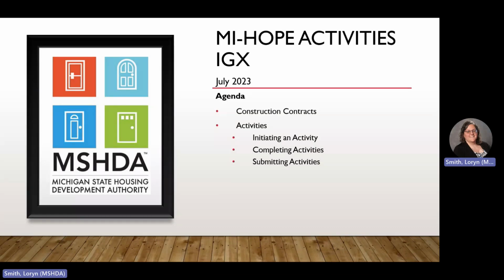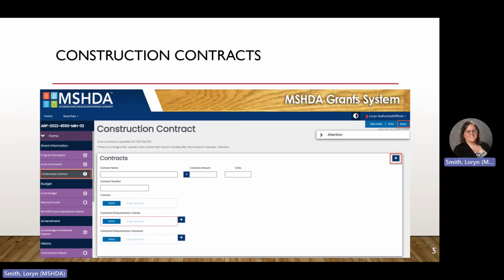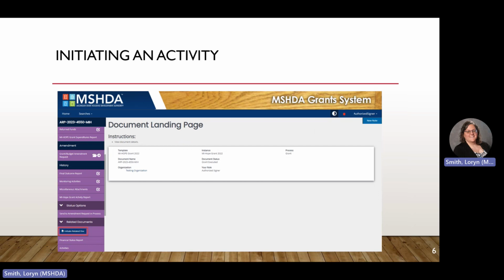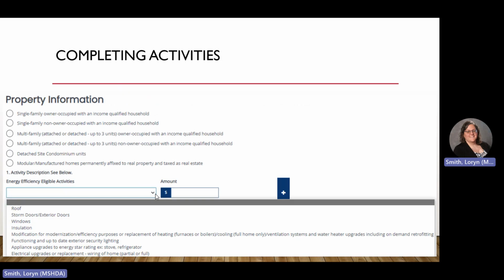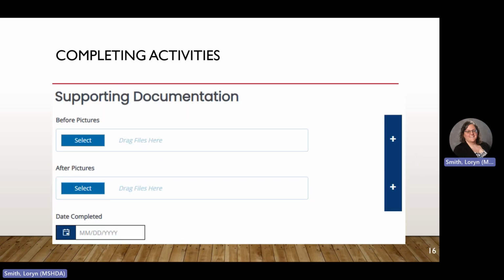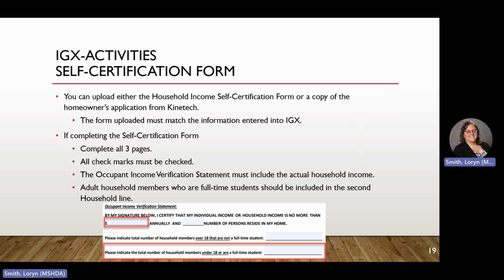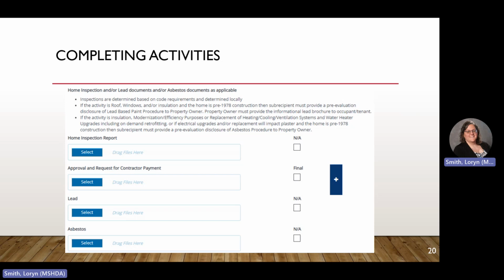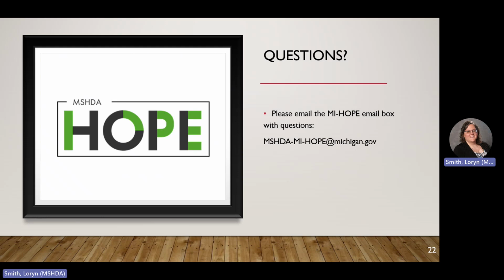MI-HOPE IGX Activities